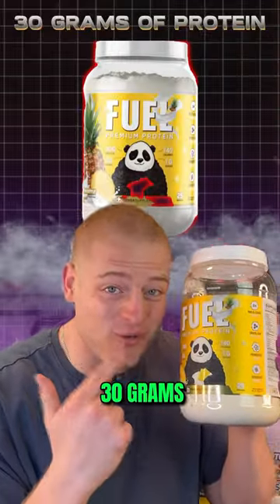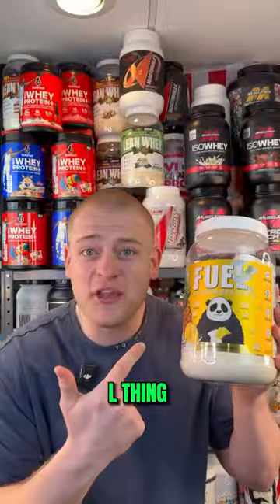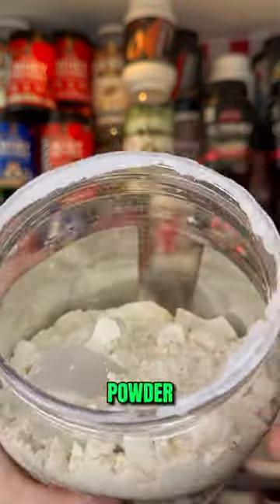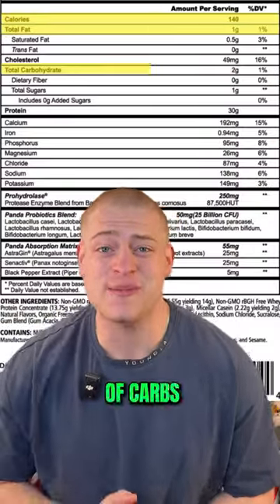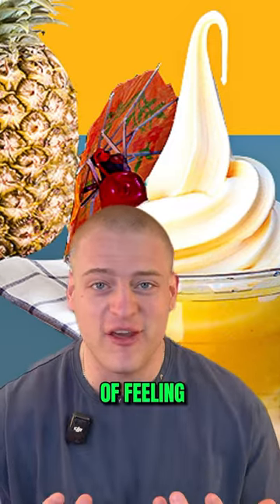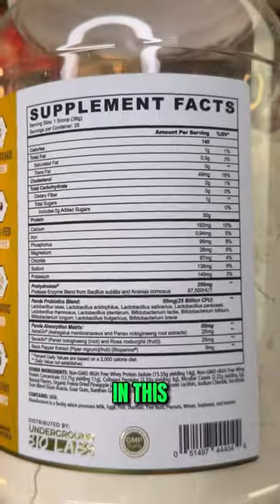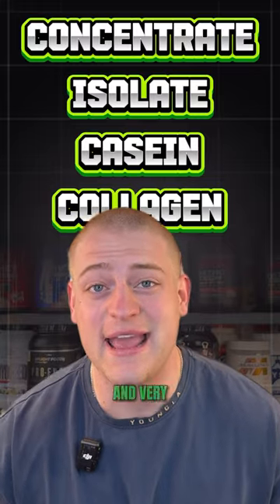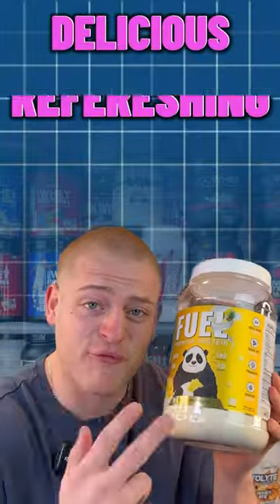Part 1: A classic pineapple dessert with inclusions,Code:Lucas973 Saves You